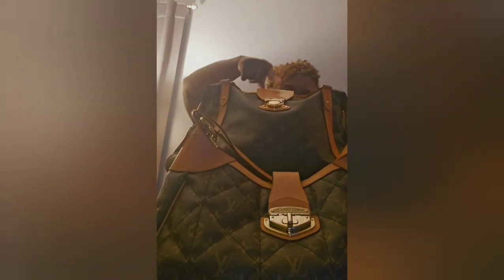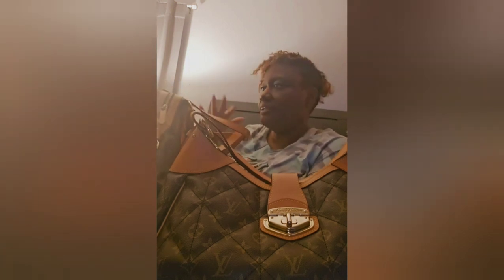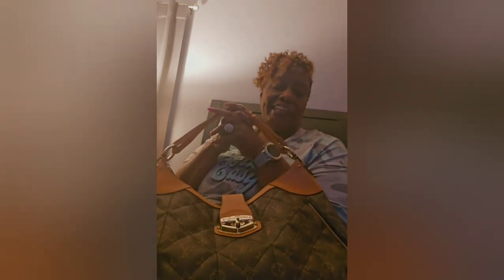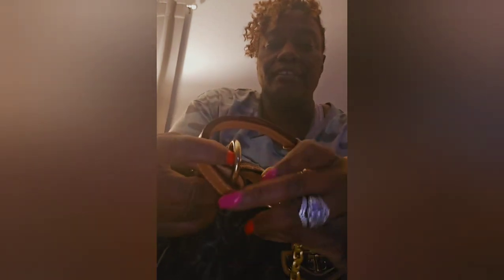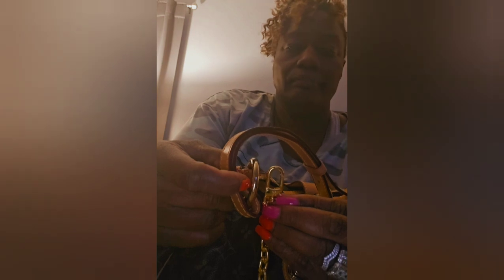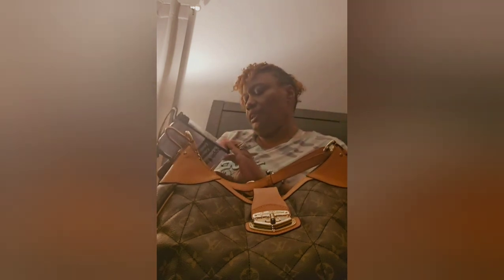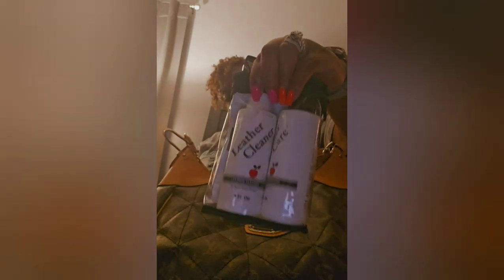It arrived the Beautiful Vintage LOUIS VUITTON Monogram Etoile City Bag GM Shoulder bag!!